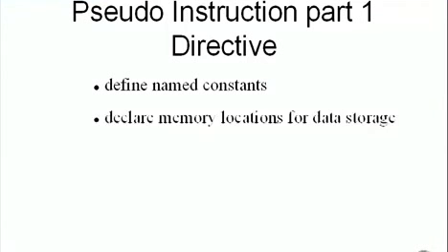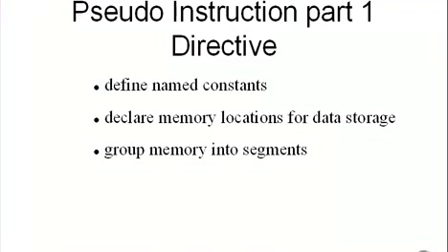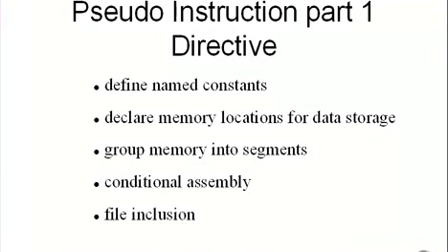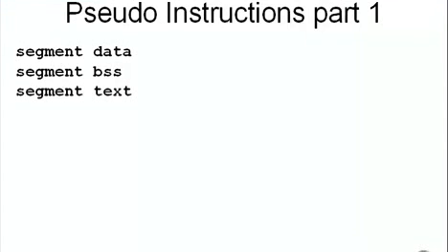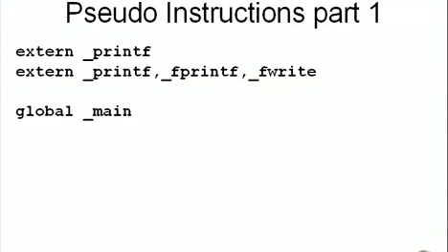19 Pseudo Instructions Pt 1 0f 2